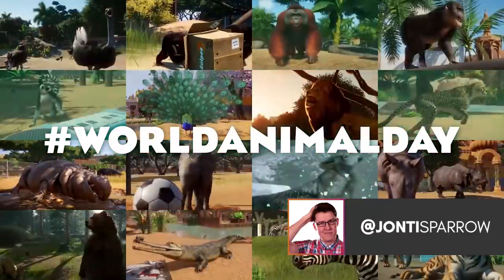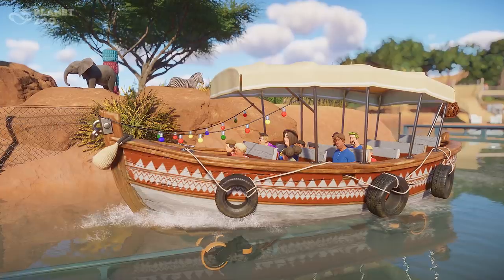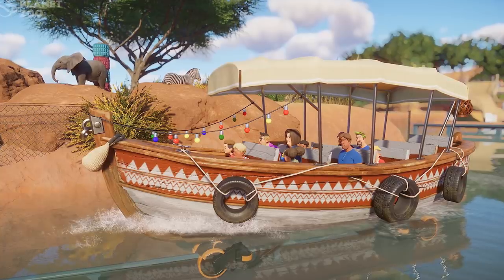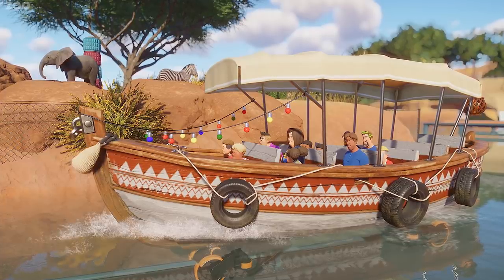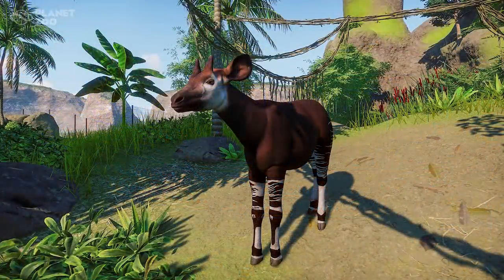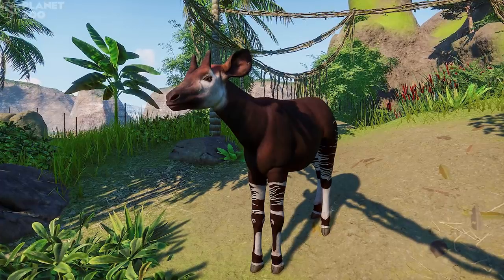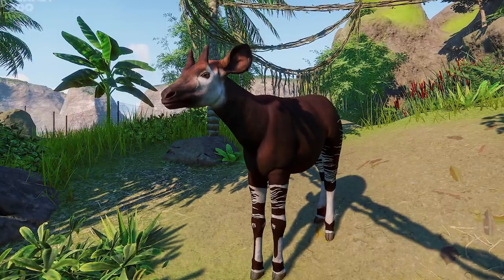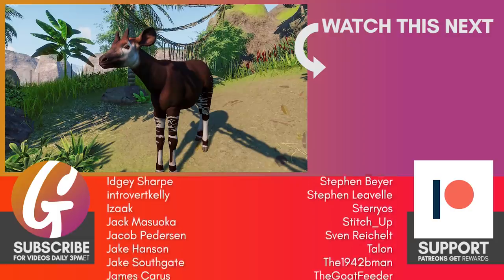🦁 Okapi Reveal! & BOATS! | World Animal Day | Planet Zoo Update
For World Animal Day, Planet Zoo revealed the Safari Boat Ride and the Okapi!

* Comission based link, Geekism will recieve a small monetary kick back for any purchases made, Thanks!